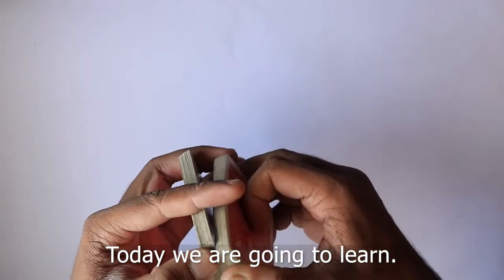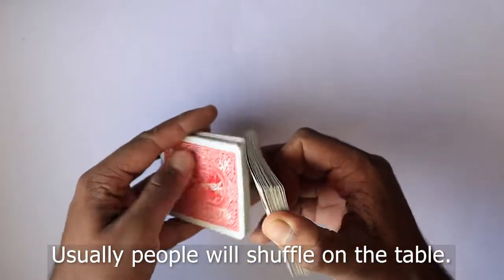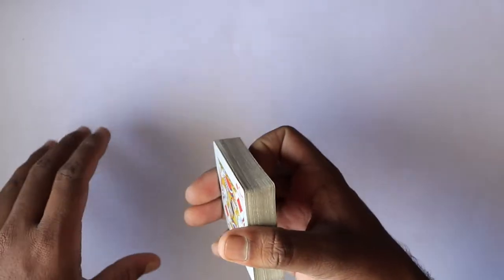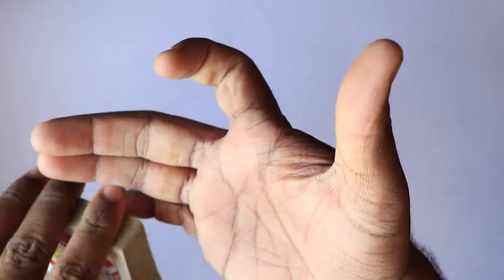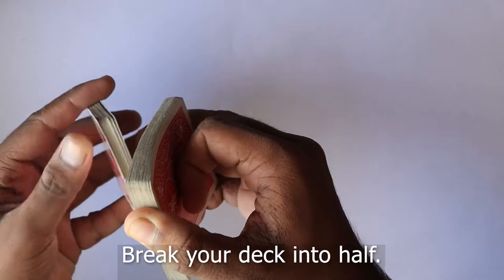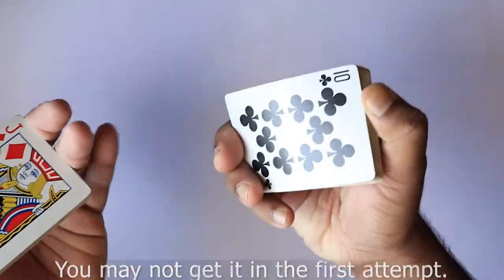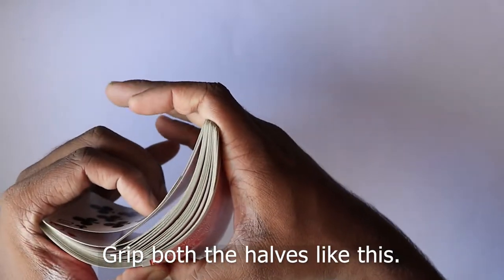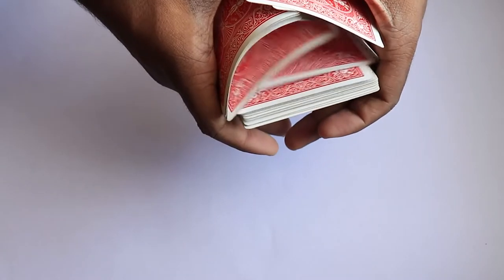How to Shuffle Cards Like a Pro || Riffle Shuffle Tutorial || Do It Again